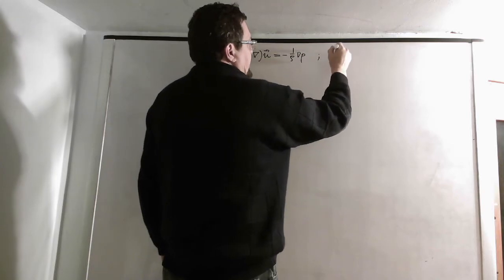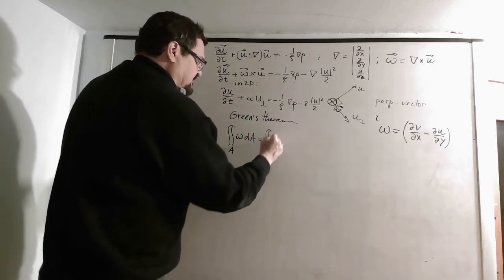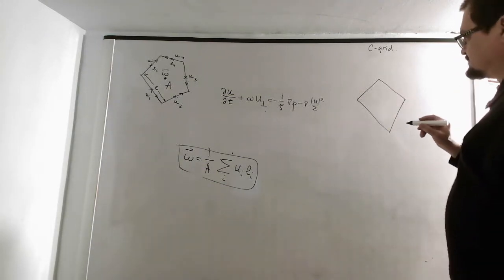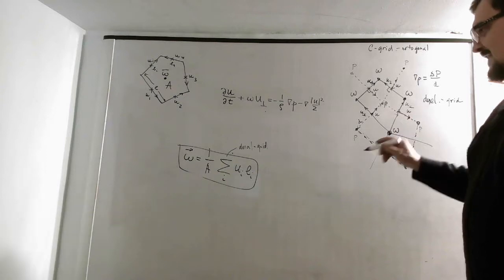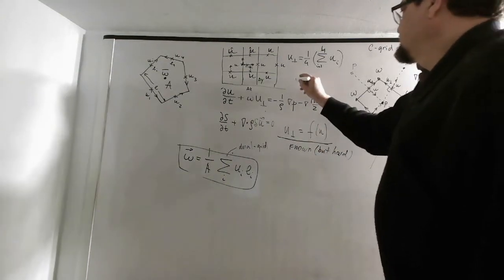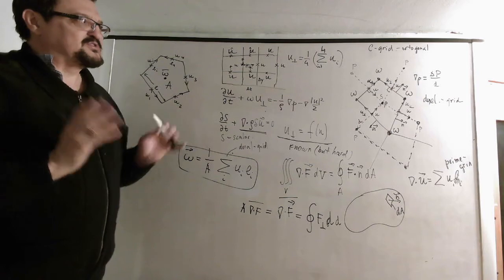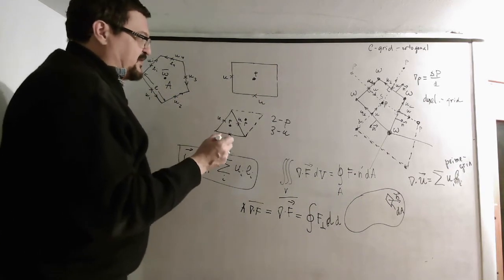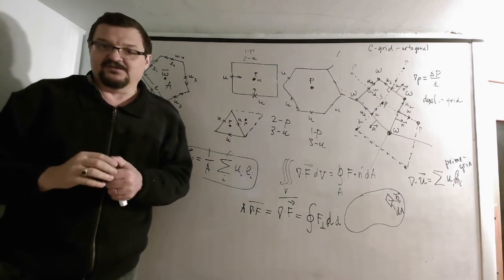MAR572 L17 Vector Invariant Finite Volume Method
Continue the topic of Finite-Volume Method extending it to the case of momentum equations in vector-invariant form.